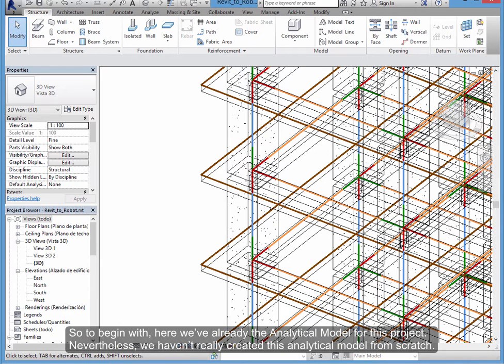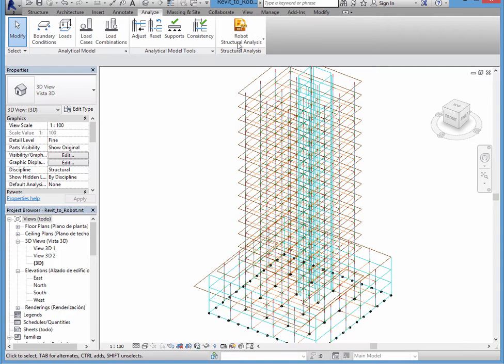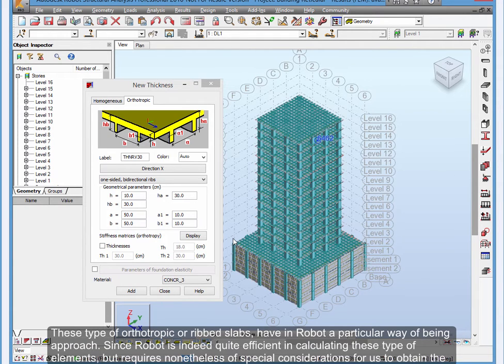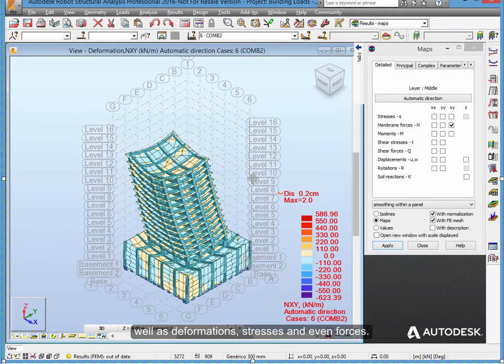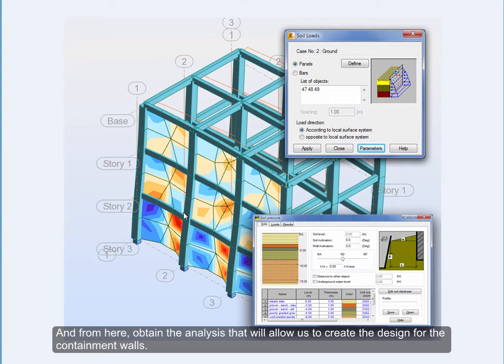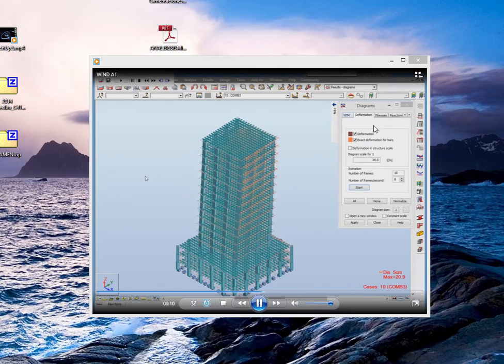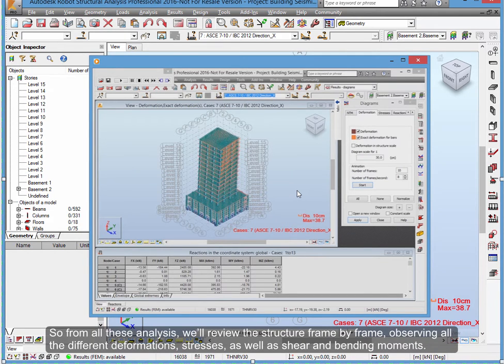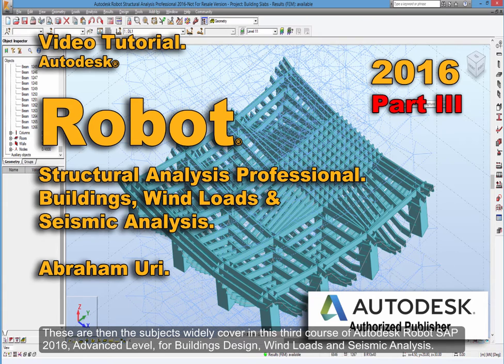Autodesk Robot 2016 Advanced Tutorial | SAP